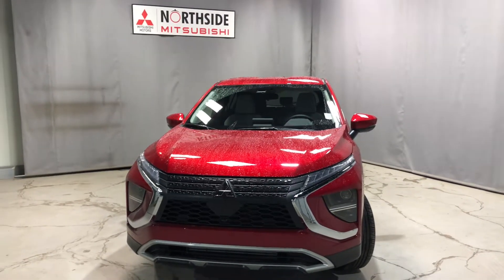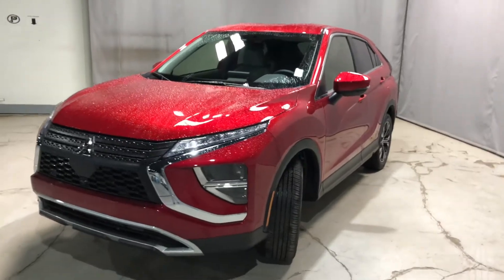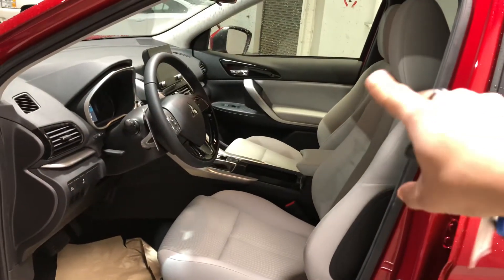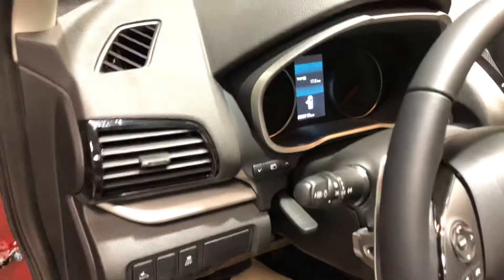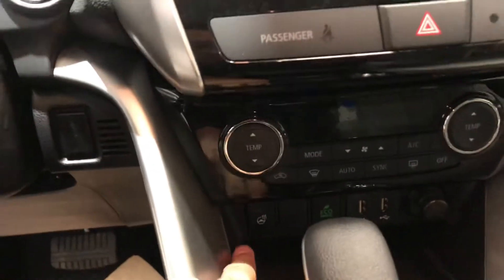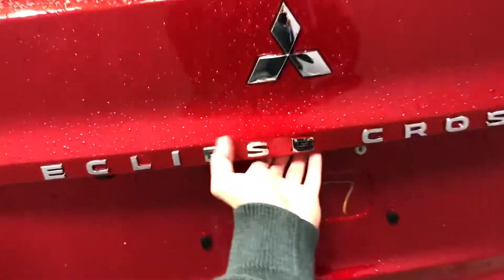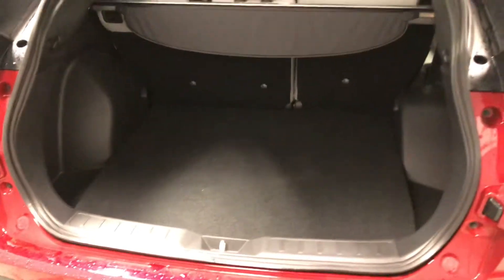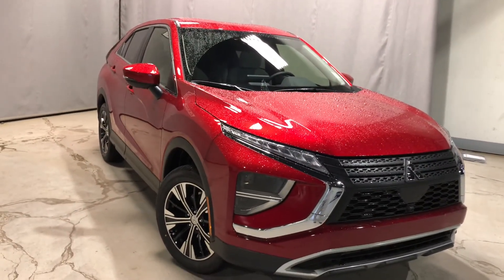2022 Mitsubishi Eclipse Cross SE AWC for Maria!